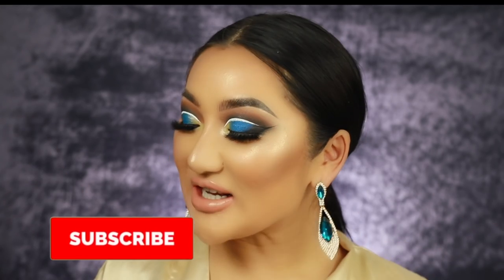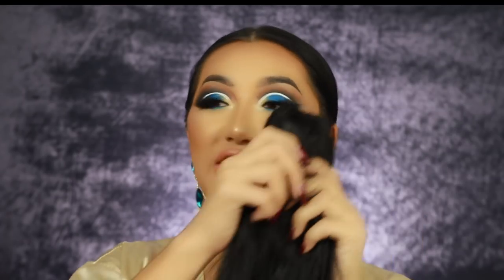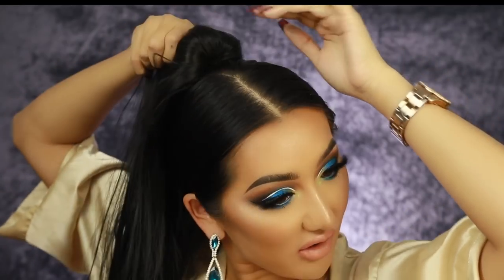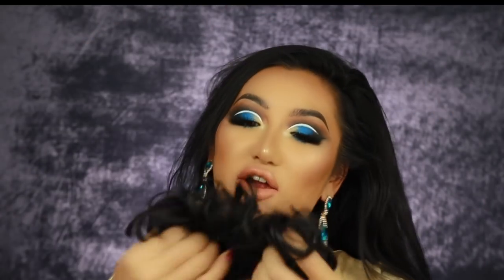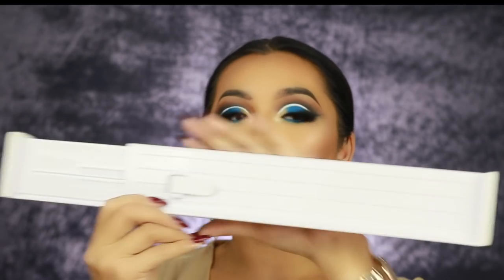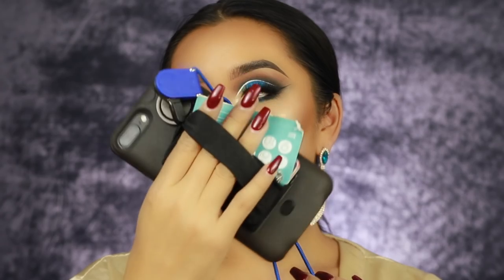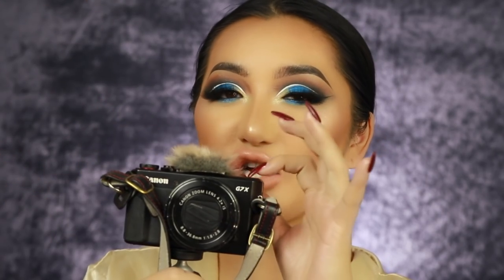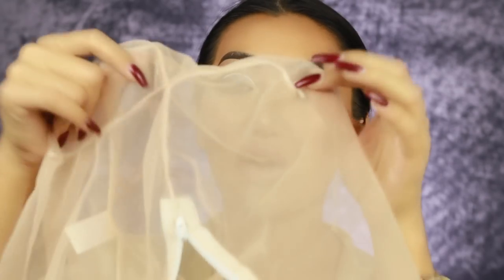TOP AMAZON MUST HAVE USEFUL PRODUCTS YOU NEED!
Hi guys! This week I am doing a chatty video all about my TOP amazon must have useful products you NEED! I am an amazon prime addict and always on the hunt for new amazon products so let me know if you recommend anything else on Amazon!

x

PRODUCTS MENTIONED:

Clip in pony tail:

Messy bun scrunchy

Canon 80D plug In battery:

Remote control socket

Draw dividers - Short -

Draw divider deep -

Travel makeup bag (I use medium)

Charging phone case & CAN listen to apple headphones!

Stick on phone wallet

Phone strap

Mirror screen protector:

Mini fridge (also SO good for skincare!)

Trouser hangers:

Manfrotto pixi tripod:

Canon g7x mark 2 amazing for vlogging!

Wind Muffler

Backdrop clamp:

Black out blind for backdrop (make sure to measure the length from your ceiling)

Backdrop light -

Makeup protector hood -

U Bra -

Best travel neck pillow!

Favourite Brushes:
234 Luxe Smoky Shader - Zoeva
224 Luxe Defined Crease Brush - Zoeva
224 Tapered Blending Brush - MAC Cosmetics
219 Pencil Brush - MAC Cosmetics
M509 Deluxe Pointed Blender Brush - Morphe Brushes
M576 Pointed Blender Brush - Morphe
M513 - Round Blender - Morphe
M505 Point Blender Brush - Morphe